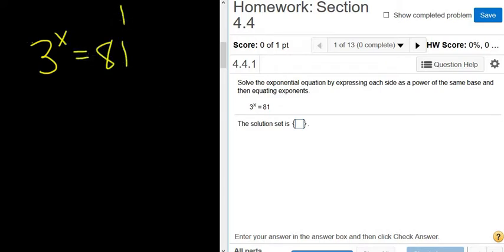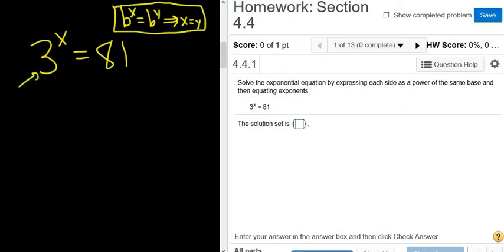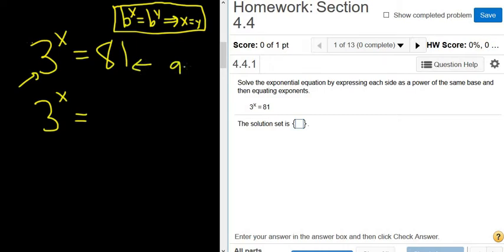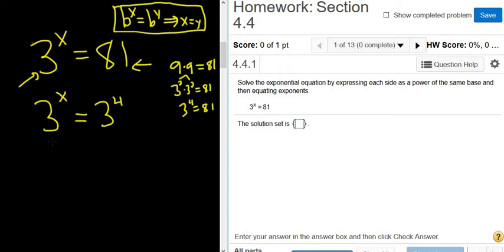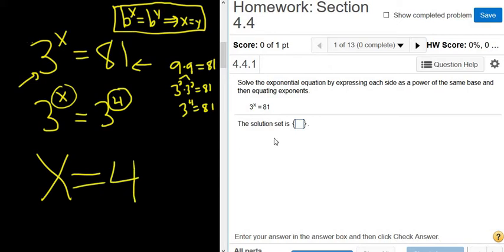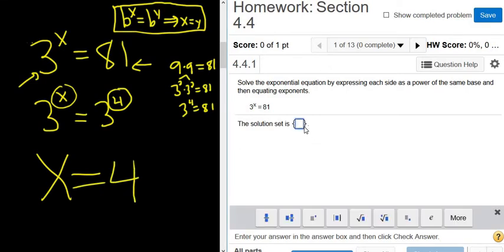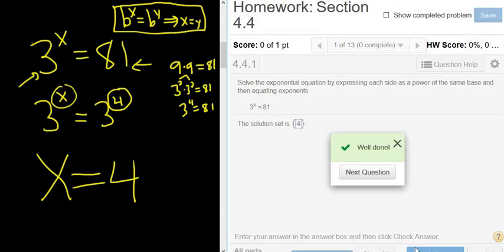Solve the Equation 3^x = 81 by expressing each side with the same base MyMathlab Homework